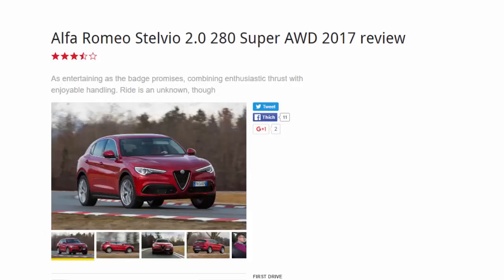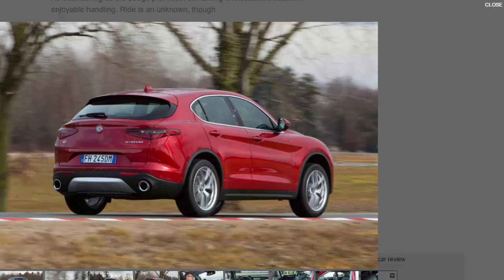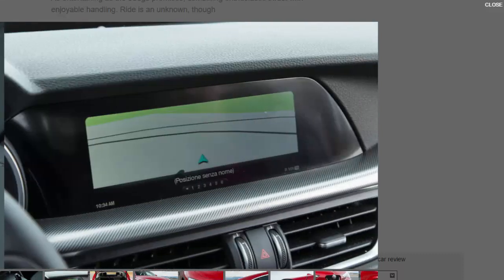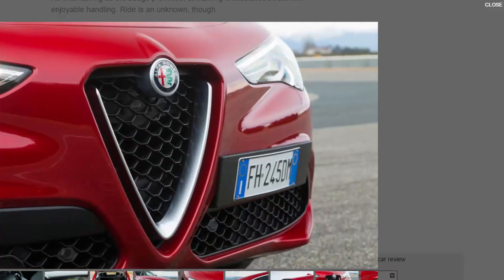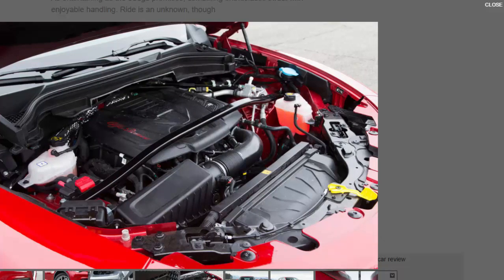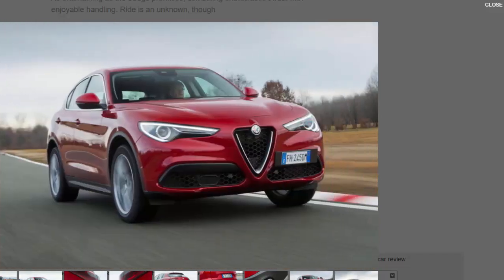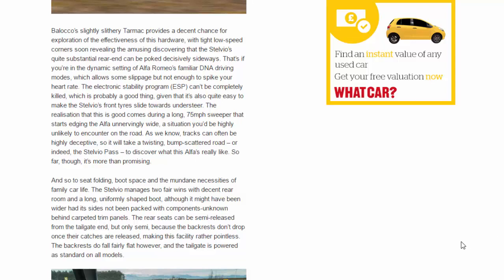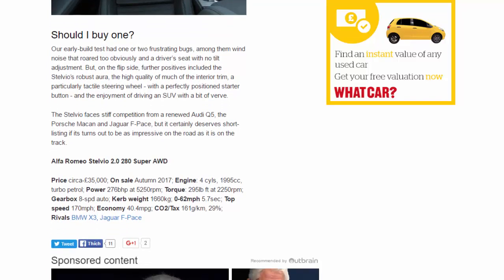Top Car - Alfa Romeo Stelvio 2.0 280 Super AWD 2017 Review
Read newspaper:
Source: autocar.co.uk